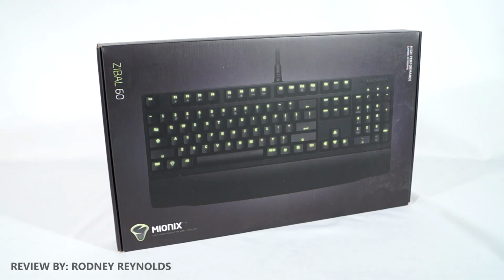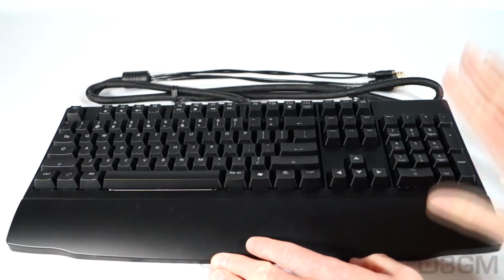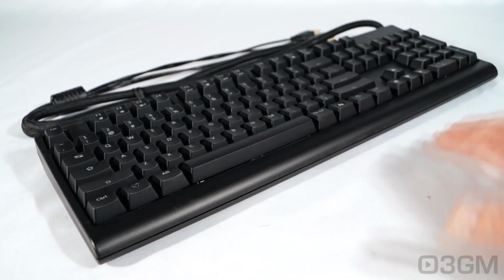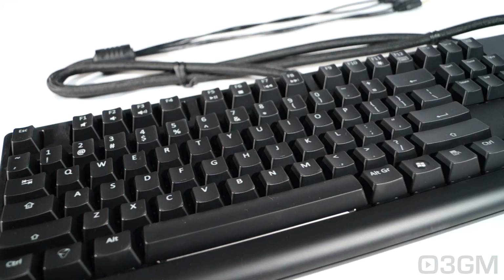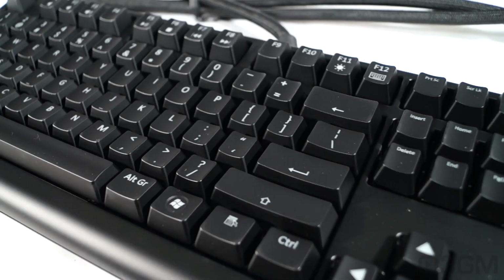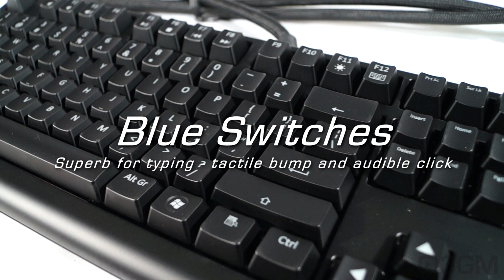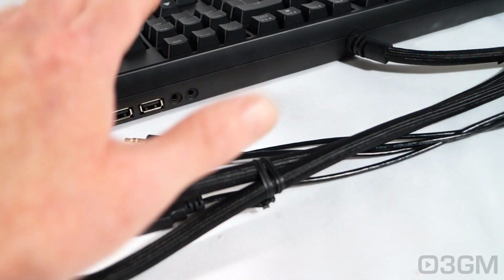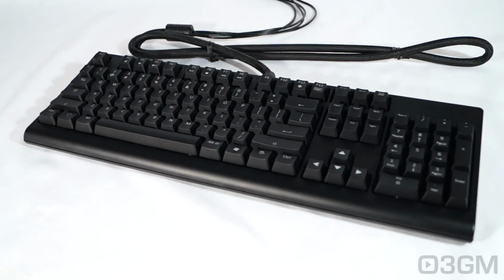#1615 - Mionix Zibal 60 Mechanical Gaming Keyboard Video Review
The Mionix Zibal 60 Mechanical Gaming Keyboard comes with Cherry MX black linear mechanical switches with 18K Gold plated switch connectors, six key roller, green LEDs, brightness options, USB2 ports & audio jacks. This is a compact, very built, no-frills keyboard, but sometimes simple and elegant is best the best option!